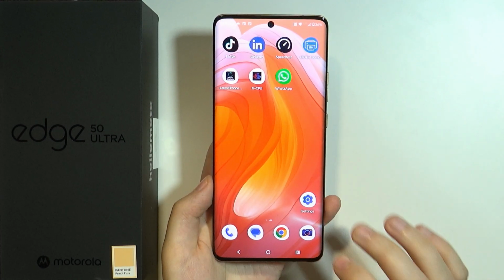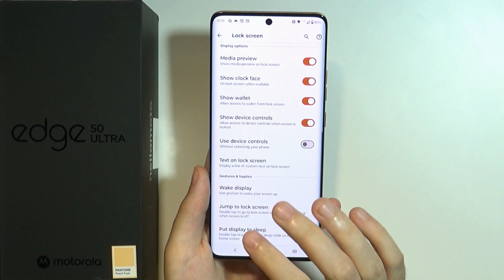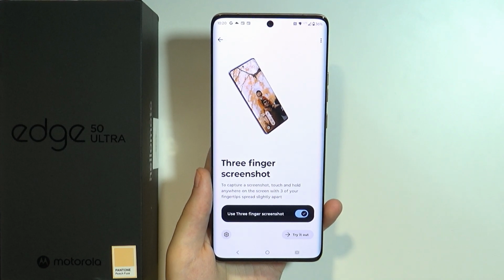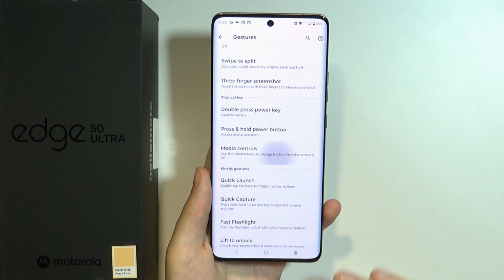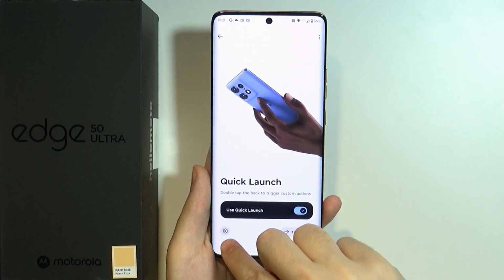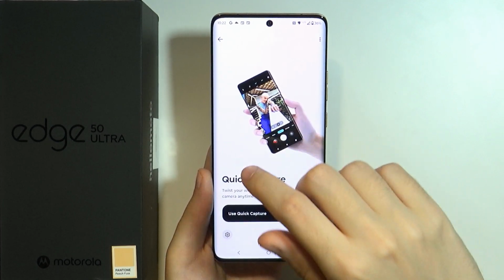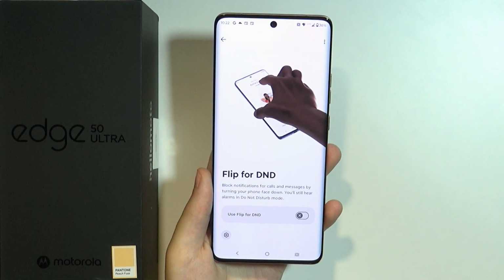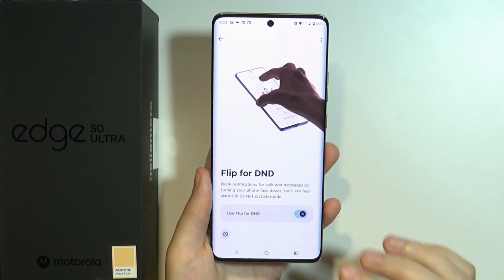MOTOROLA Edge 50 Ultra: All Motions & Gestures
Discover all the motions and gestures available on your MOTOROLA Edge 50 Ultra with our comprehensive guide. Learn how to use various touch and motion-based features to enhance your device experience. Explore step-by-step instructions for activating and customizing gestures for efficient navigation and functionality. Stay in control of your device's intuitive features and optimize your usage. Watch now to master all the motions and gestures on your MOTOROLA Edge 50 Ultra effortlessly.

All motions and gestures on MOTOROLA Edge 50 Ultra
MOTOROLA Edge 50 Ultra gesture settings
How to use gestures on MOTOROLA Edge 50 Ultra
Customize motions on MOTOROLA Edge 50 Ultra
MOTOROLA Edge 50 Ultra touch gestures and features